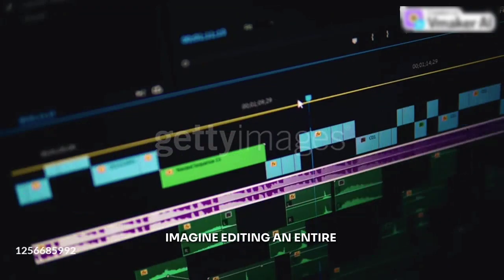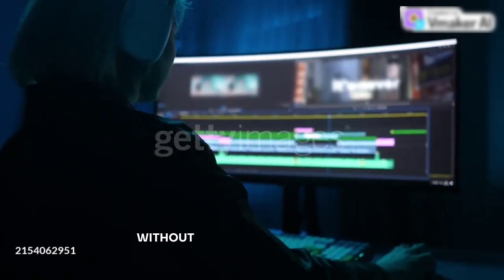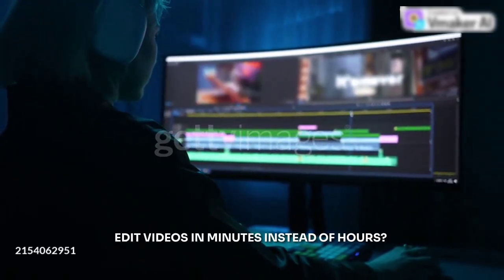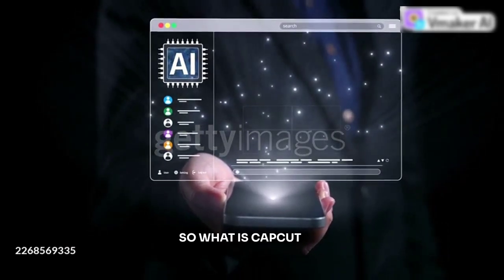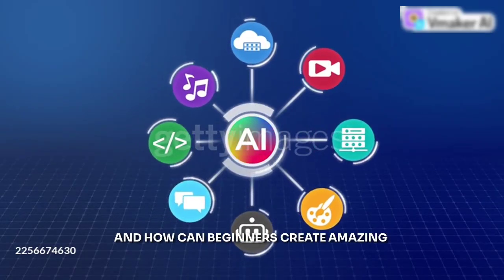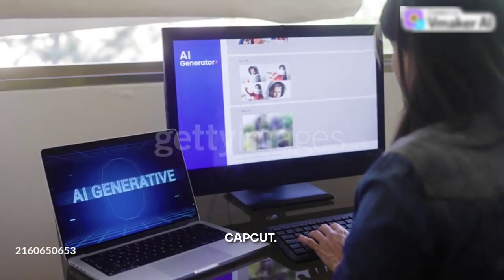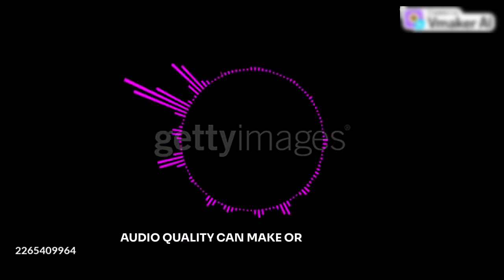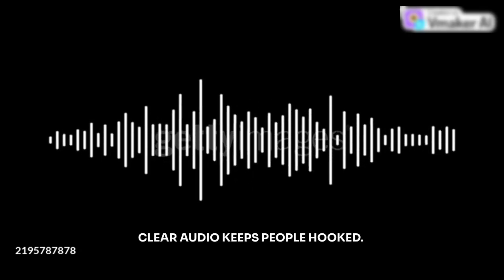CapCut AI Complete Course (2026) | Edit Videos Like a Professional with AI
Want to master CapCut AI in 2026?

In this complete beginner-friendly course, you'll learn how CapCut AI works, explore AI-powered editing features, create subtitles, remove backgrounds, enhance audio, generate AI voiceovers, and edit professional YouTube videos faster than ever.

Whether you're a beginner, YouTuber, social media creator, student, marketer, or business owner, this guide will help you create high-quality videos with the power of AI.

capcut ai
capcut tutorial
how to use capcut ai
youtube editing
auto captions
background remover
ai voiceover
video editing tutorial
content creation
artificial intelligence
technology trends
future technology
learn ai
ai tutorial
capcut course
creative ai
ai tools
ai 2026